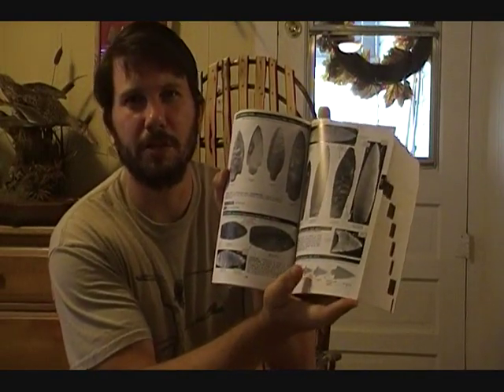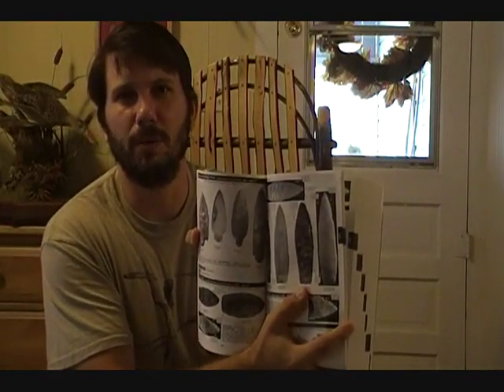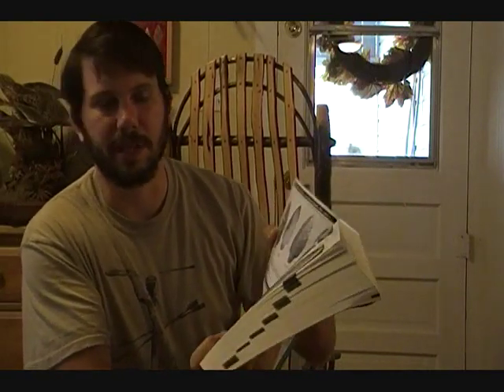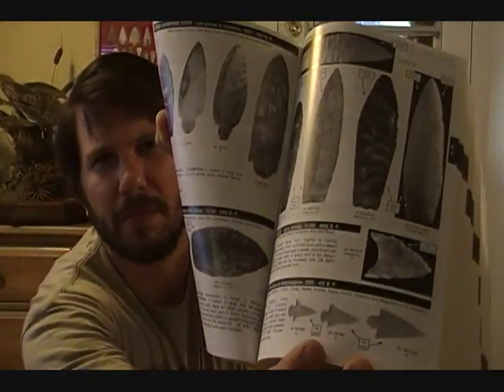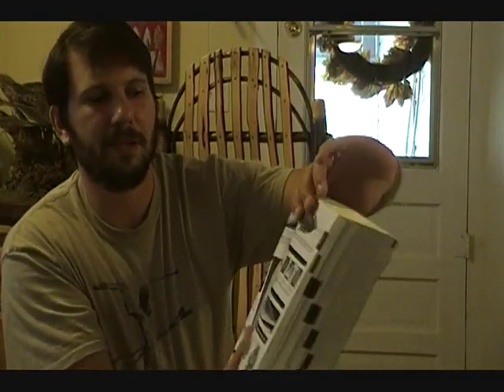Talking Primitive - Hunting with Stone Points part 1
Talking Primitive with Ryan Gill
Part 1 of Hunting with stone points. This part describes the historical usage of small points on arrows.  Some facts are debatable by historians. These are facts based solely on my experiences.